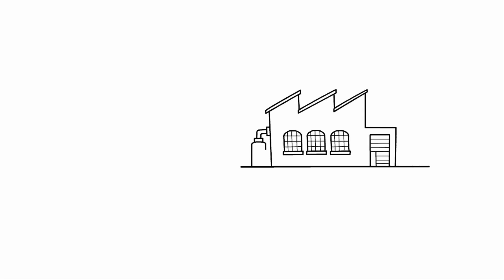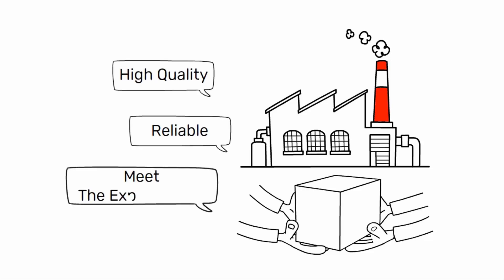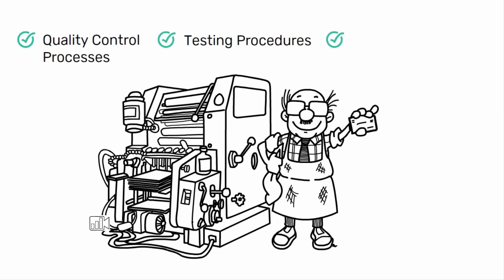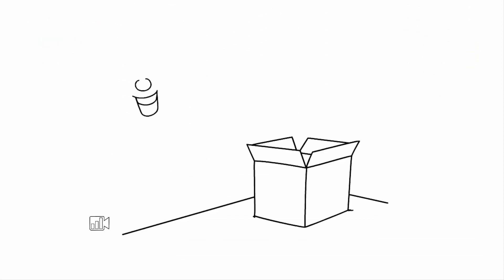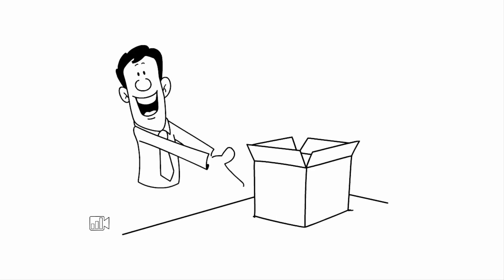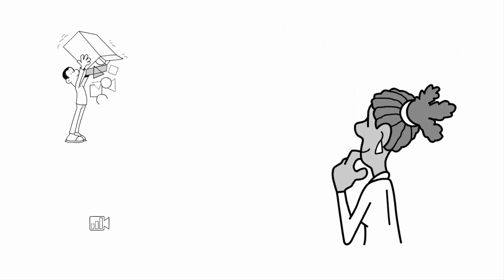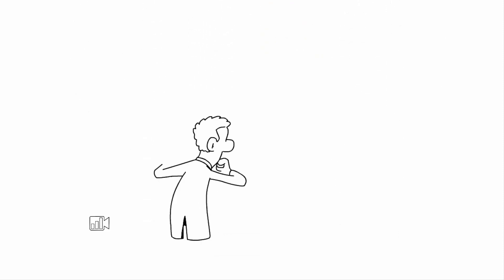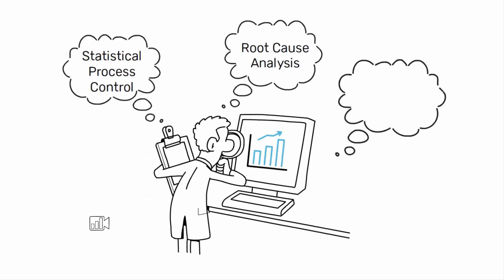Quality Engineer | The Role and The Responsibilities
The quality engineer is a key figure in organizations. In addition, the quality engineer must be involved in continuous improvement and lean manufacturing projects.

In this video, I will explain the role and responsibilities of the quality engineer.

Quality engineering plays a vital role in the manufacturing industry by ensuring that the products being manufactured are of high quality, reliable and meet the expectations of the customers.

Quality engineers are responsible for developing and implementing quality control processes, testing procedures and ensuring that the manufacturing process adheres to industry standards.

▶ Quality Engineer Responsibilities

One of the key responsibilities of a quality engineer is to ensure that the product design meets the required specifications.

This involves working closely with the design team to identify potential quality issues and implementing solutions to mitigate those risks.

Another important role of quality engineering is to monitor the manufacturing process to ensure that it runs smoothly and that the end product is of high quality.

Quality engineers use various tools and techniques such as statistical process control, root cause analysis and process mapping to identify any issues and take corrective action.

▶ Quality Engineer and Continuous Improvement

Quality engineering also plays a crucial role in the continuous improvement of the manufacturing process.

Quality engineers collect data, analyze it and provide recommendations for improvements that can lead to increased efficiency and reduced costs.

▶ Conclusions

In conclusion, the role of quality engineering in manufacturing is critical in ensuring that the products being manufactured meet the required standards, are reliable and meet the expectations of the customers.

Quality engineers work closely with other teams such as design, production and management to ensure that the manufacturing process is efficient, effective and meets the required quality standards.

Hi,